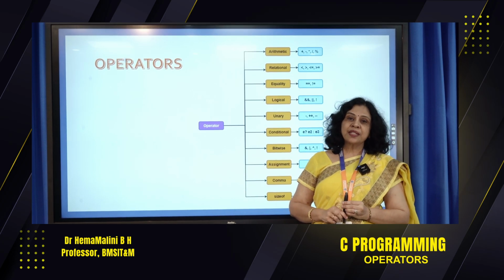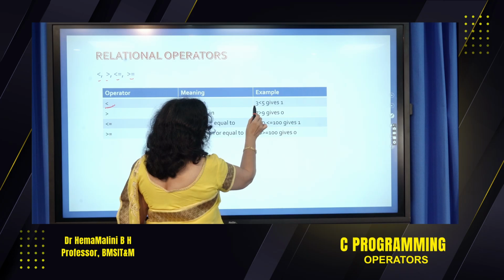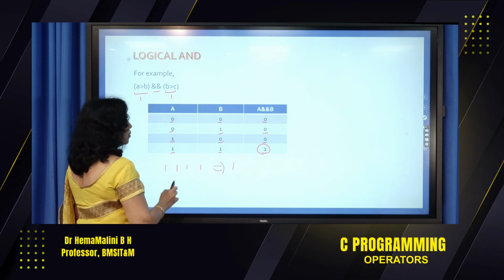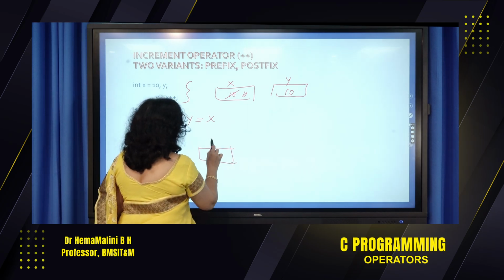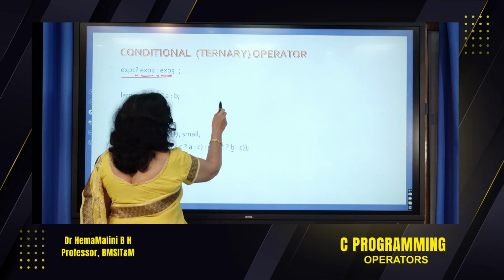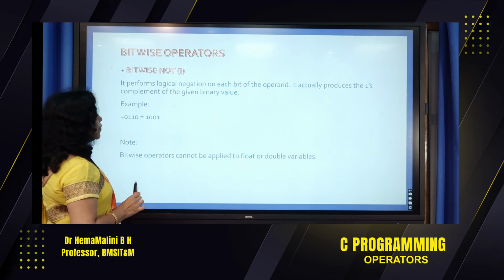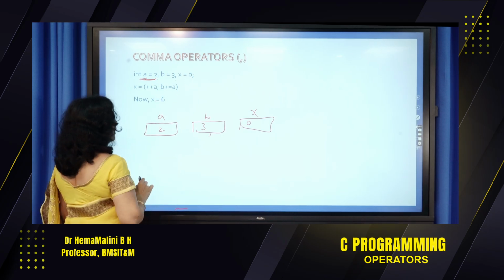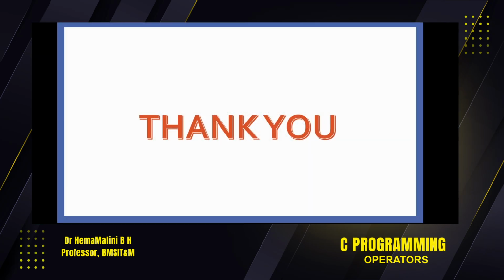C Programming- Operators